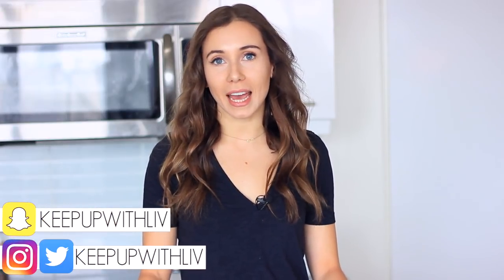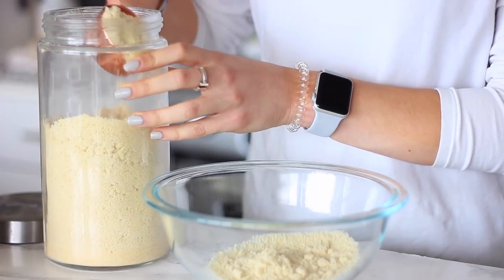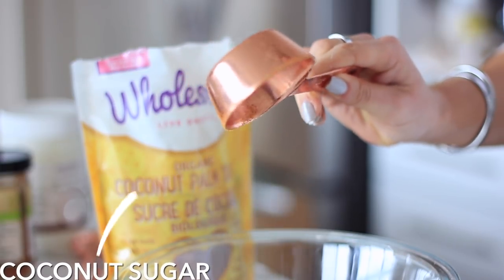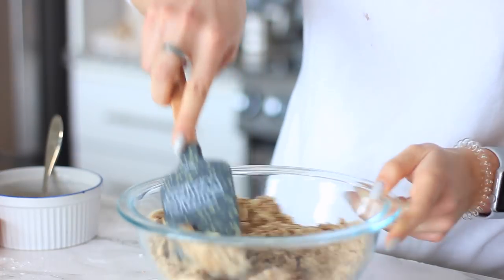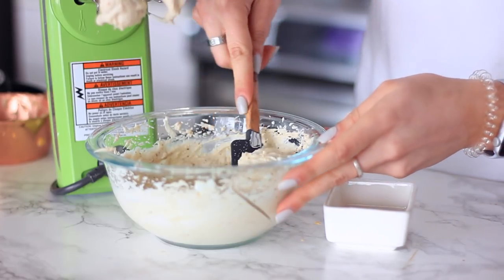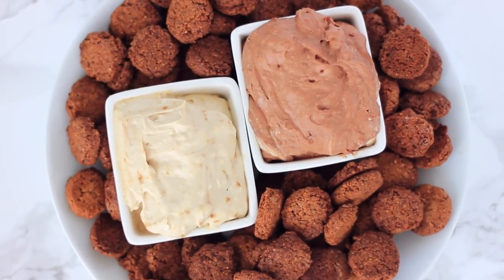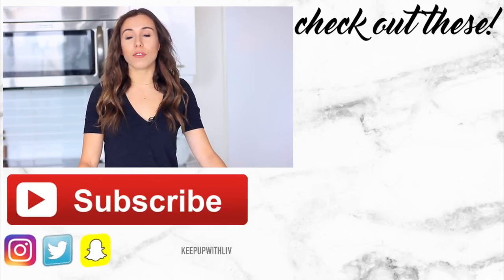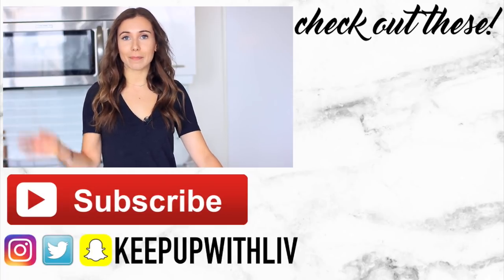Healthy Dunkaroos Recipes! Homemade Dessert Cookie!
Healthy dunkaroos recipe that is easy and yummy to make! This healthy recipes is a great healthy snack that is full of fiber and healthy fats! It can even be a healthy dessert!

Hey everyone! In today’s video I am showing you how to make healthy dunkaroos or homemade dunkaroos. this diy dunkaroo dip is easy and yummy, without any of the bad stuff!

Cookies
3/4 cup almond flour
1/4 cup ground flax
1 1/2 teaspoon baking powder
1/8 teaspoon cinnamon
1/3 cup coconut sugar
2 tbsp coconut oil
2 tbsp almond milk
350F for 13 minutes

Frosting
1 can of coconut milk (refrigerated overnight)
1 tsp vanilla (camera stopped recording when I added it so make sure you do!)

For chocolate: Add 2 heaping spoonfuls cocoa or more until desired chocolatey-ness

Copper measuing cups and spoons
Blender I use (BIG FAV)

Hey, What's up, Hello :) My name is Olivia but you can also call me Liv! I love making videos here on the good ol' YouTube. You'll find healthy lifestyle and living videos like healthy breakfast ideas and healthy dessert ideas, DIY Room Decor, some beauty videos from time to time and things like morning routine and night routine! Also pinterest hacks and life hacks and buzzfeed taste test videos!